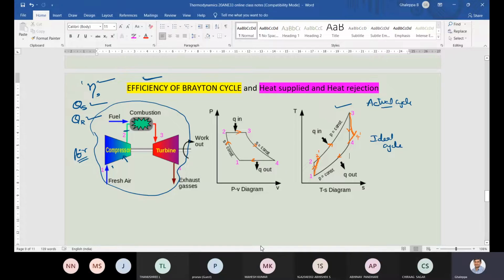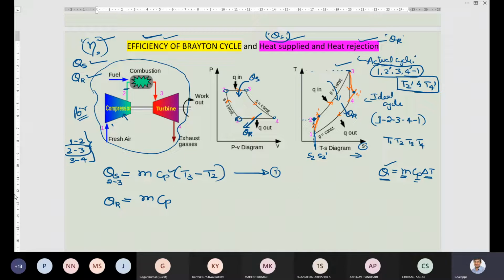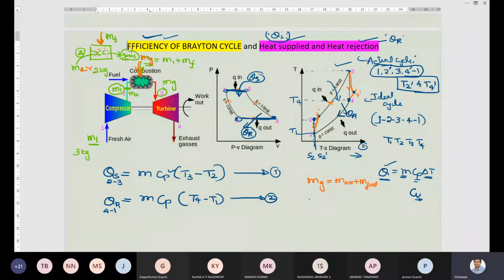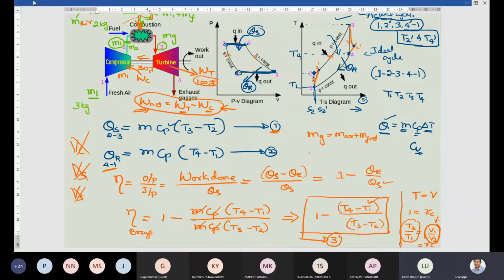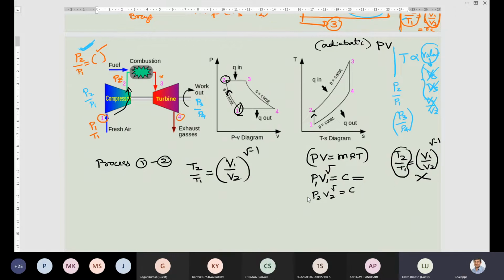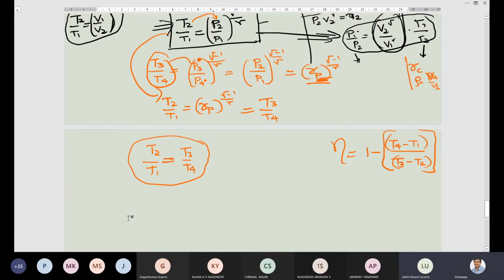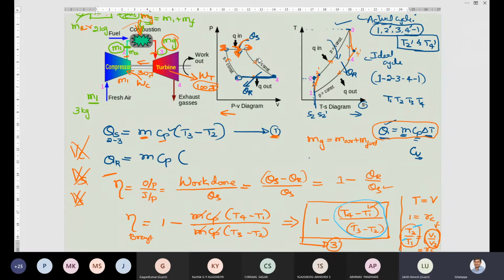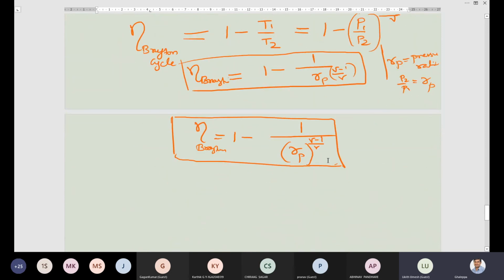Brayton Cycle- Heat supplied, Heat rejected, and Efficiency of Brayton cycle in Pressure ratio.